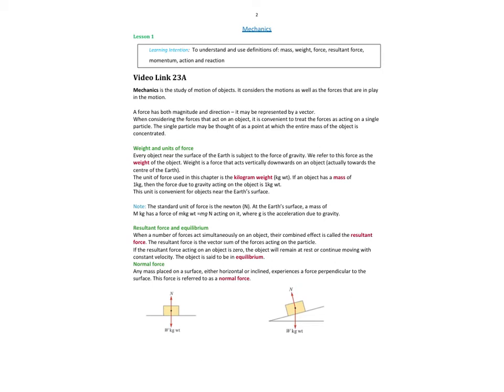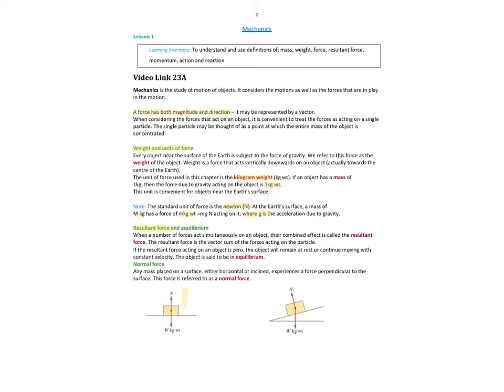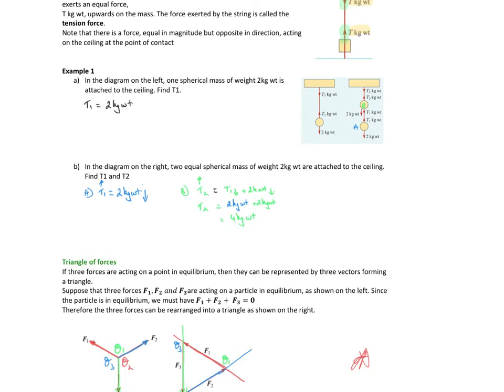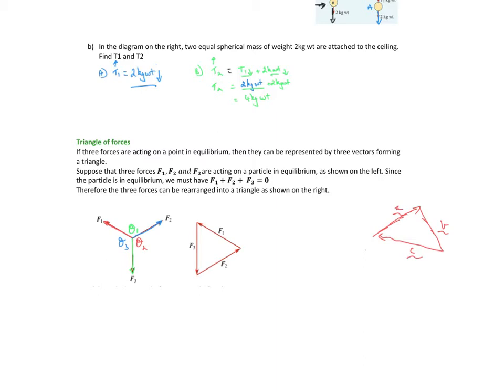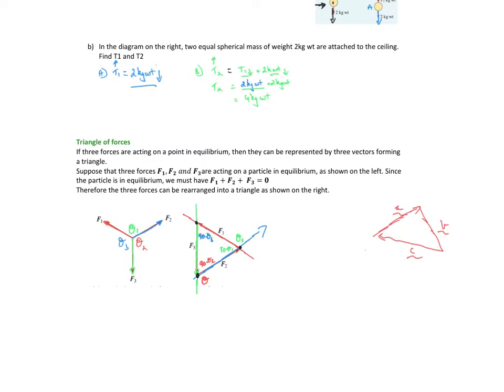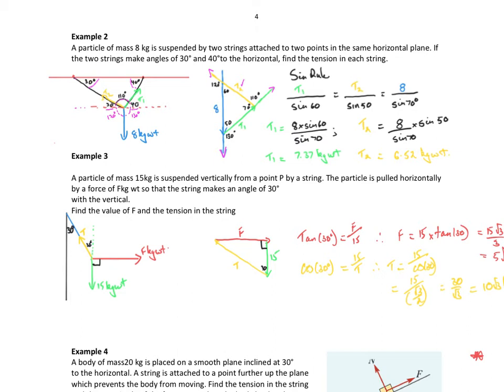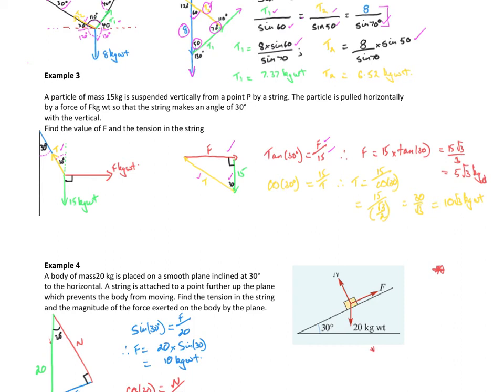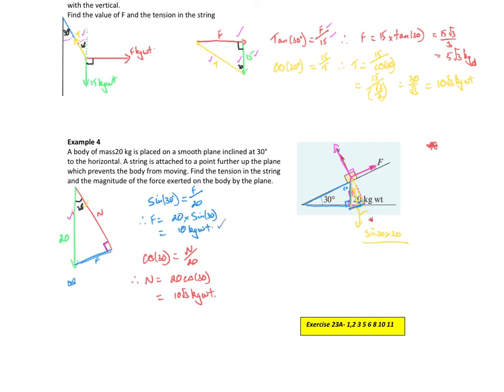11 TN Ch 23A